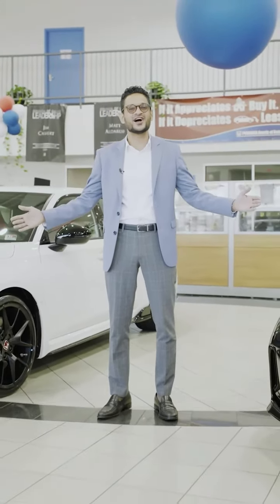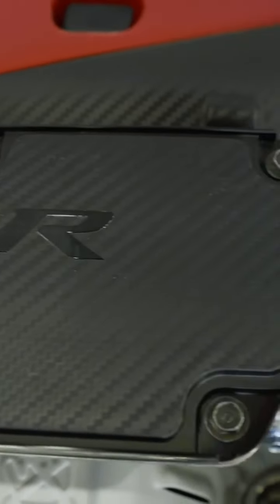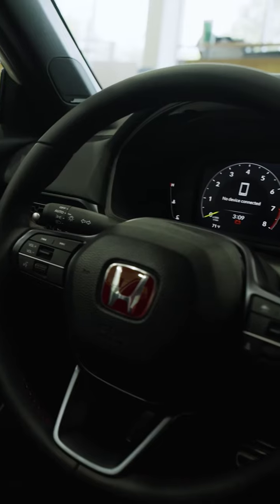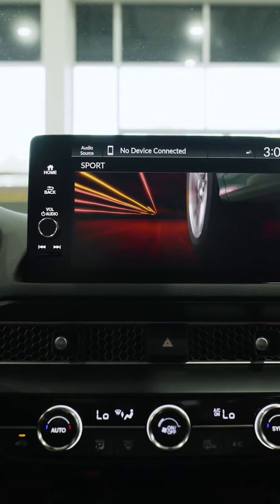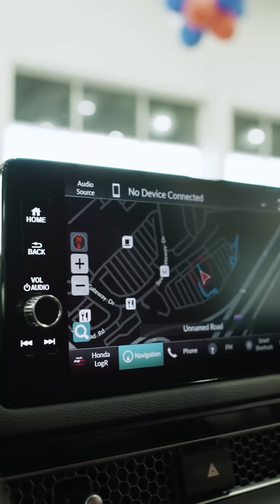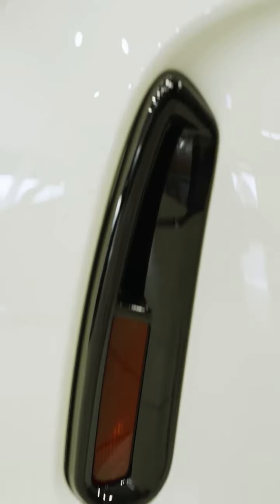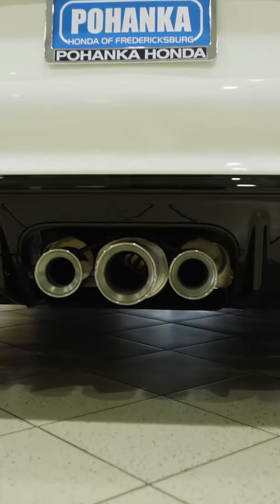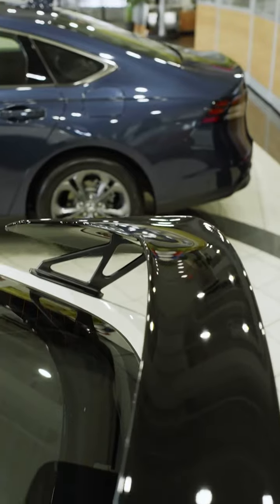Pohanka Honda Fredericksburg 2023 Civic Type R Championship White with Billy Reel Fredericksburg VA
Pohanka Honda of Fredericksburg VA Feature Video
60 South Gateway Drive
Fredericksburg VA Richmond VA, 22406